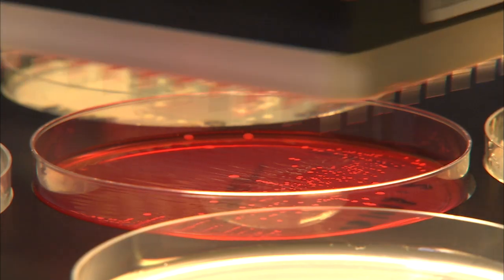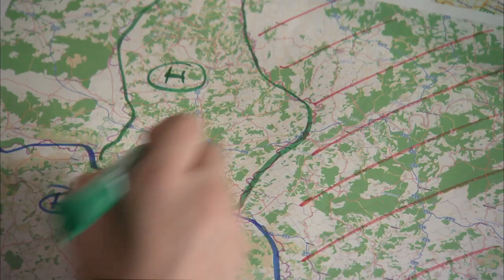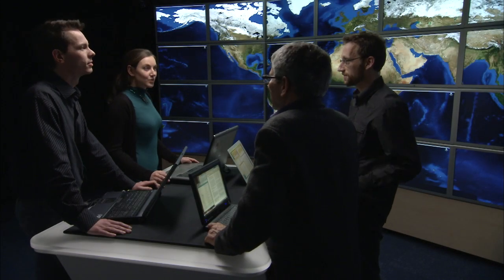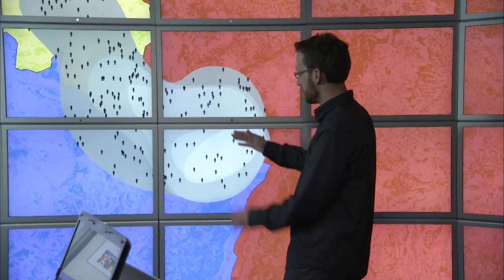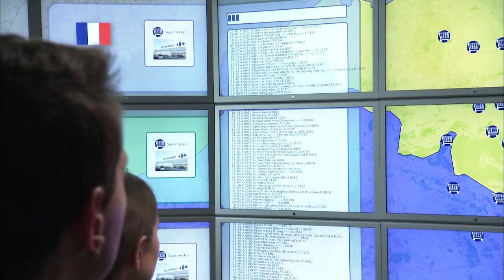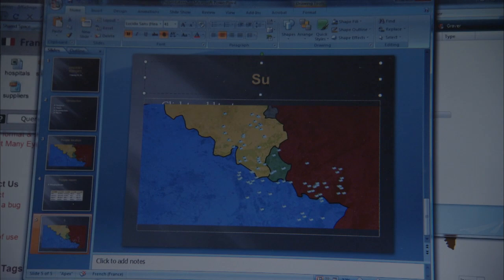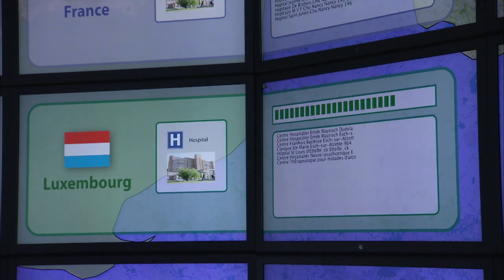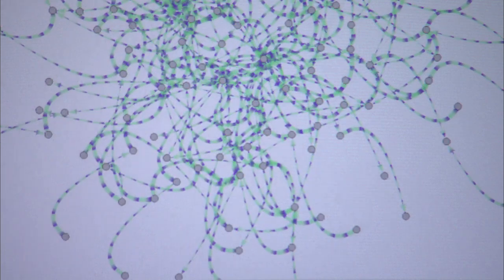Inria - Vismaster, visual analytics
Research in visual analytics aims to help manage a large amount of data from various domains as biology or business, and make communication of results easier.

Communications Department

More about computational science in the Inria video library